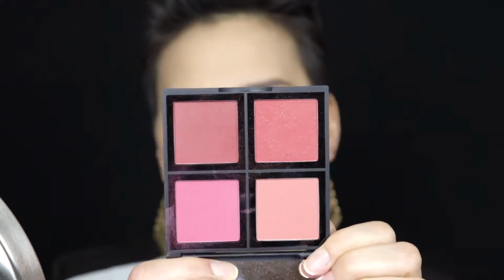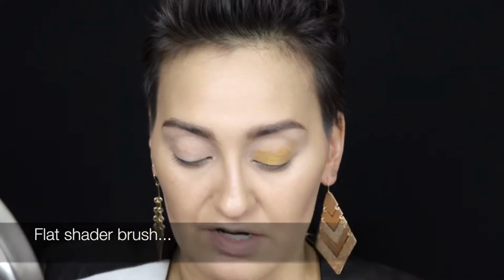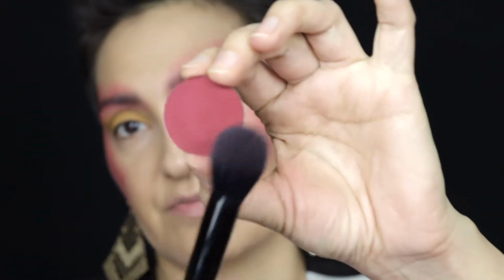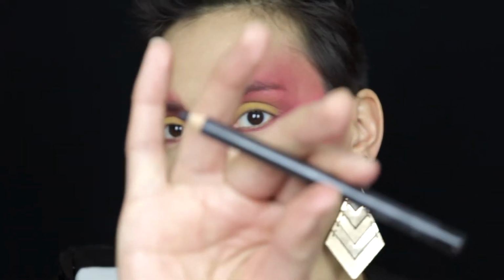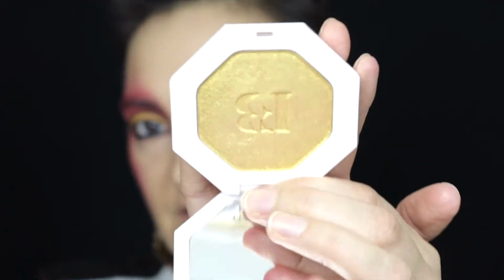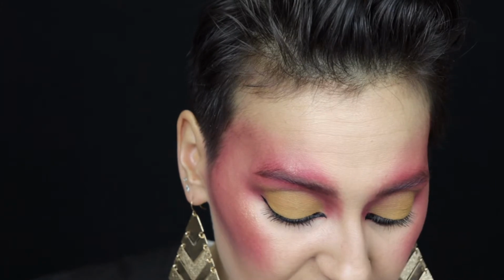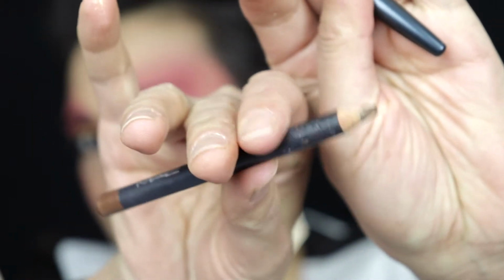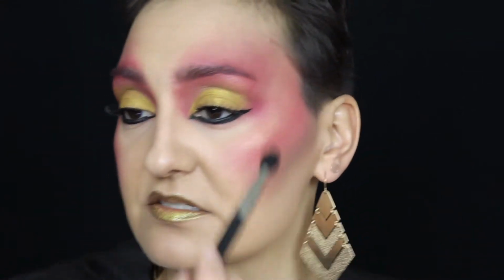80's Glam Rock | David Bowie (Ziggy Stardust) Inspired Makeup Tutorial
Hi Everyone!

I went to a heavy metal band the other night and I didn't feel like doing the heavy metal "hair band" style so I decided to do more of a glam rock/Bowie vibe instead! I had fun creating this tutorial and I hope you enjoy the look!

xoxo

Petra

PRODUCTS USED

FACE
Primer: Becca Backlight Primer
Foundation: Nars Radiant Tinted Moisturizer
Concealer: Tarte Maracuja Creamy Concealer
Blush: Elf (Dark) Blush Palette
Highlight: Fenty Beauty by Rihanna - Trophy Wife

EYES
Lid: Anastasia Subculture Palette & Juvia's Place The Magic Palette
Lower Lash Line: Make Up Forever - Y856

LIPS
Bite Beauty Lip Gloss - Gold

VIDEO PRODUCTION
Filmed By Petra Lins (me) with Canon 80D
Edited By: Petra Lins (me) with iMovie